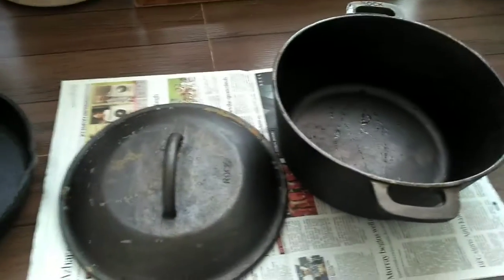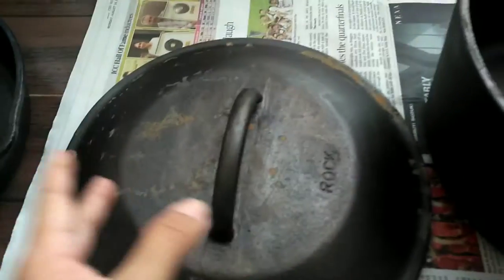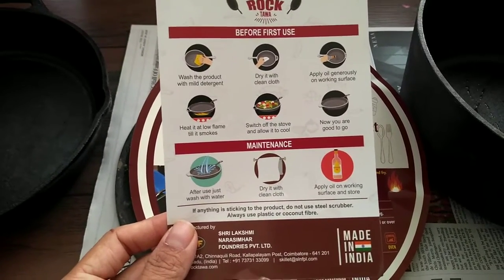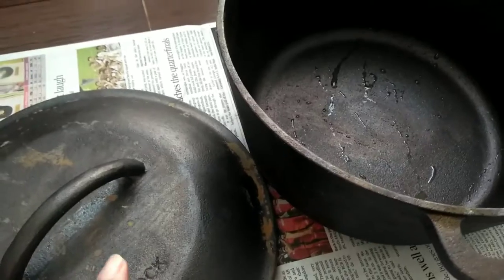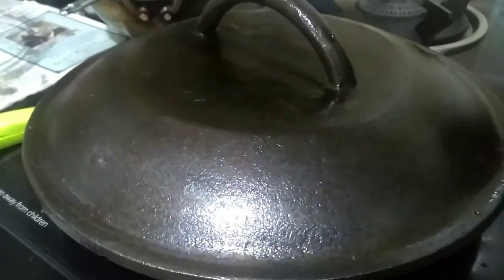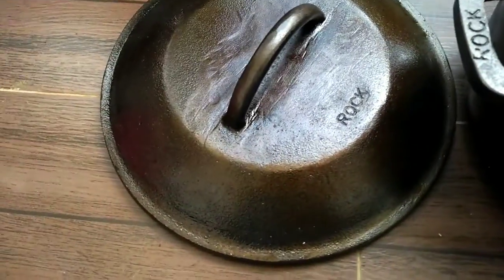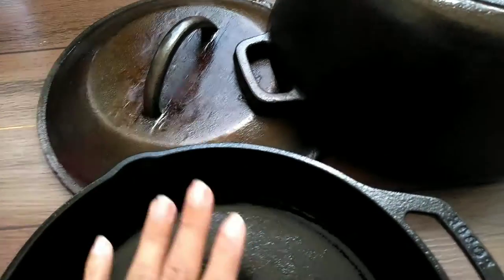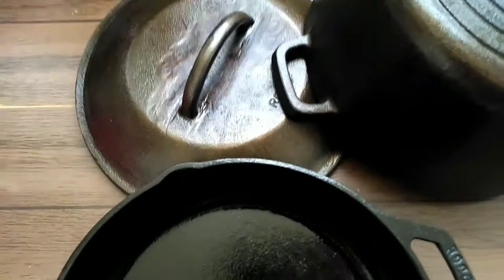Rock Tawa Dutch Oven (Cast Iron) Vs Lodge Cast Iron Skillet | First Look | Seasoning Cast Iron Pan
I purchased a Rock Tawa Cast Iron Dutch Oven from Amazon and this is my first look video about it.

Rock Tawa Dutch Oven

Rock Tawa 12 inch Dosa Pan

Chapters
0:00 Unboxing and first look

0:16 Lodge Cast Iron Skillet
0:42 First Impression
1:35 Manufacturer's Instructions
2:19 Does it require seasoning?
3:47 Seasoning on Gas stove
4:28 Final Look